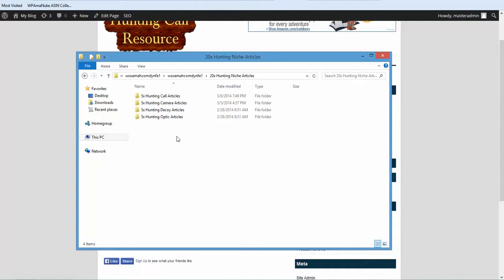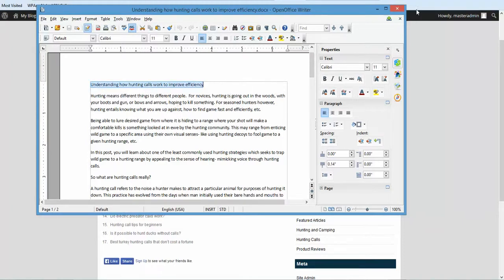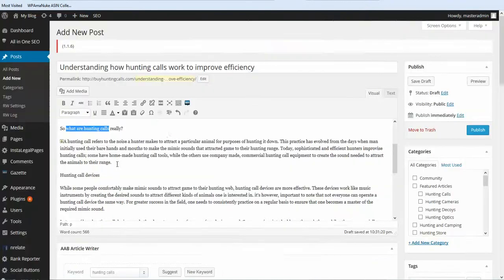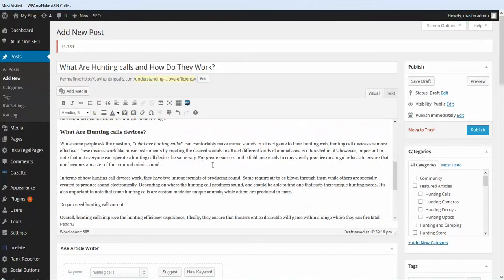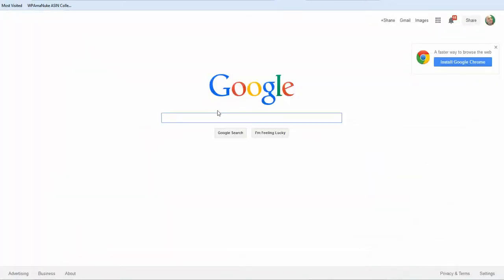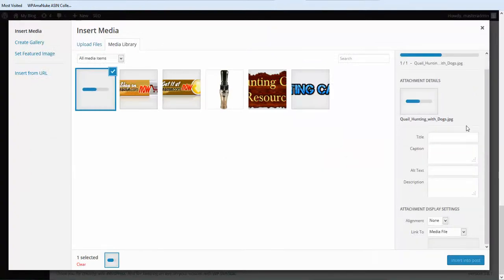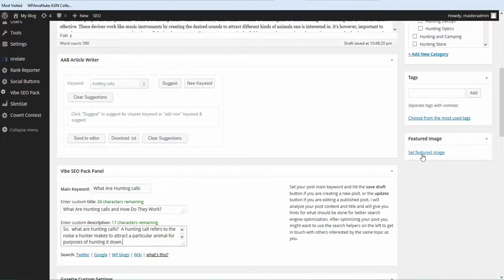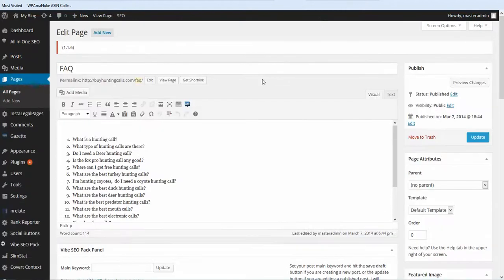Hunting niche project-video 7 linking faq phrase to post content